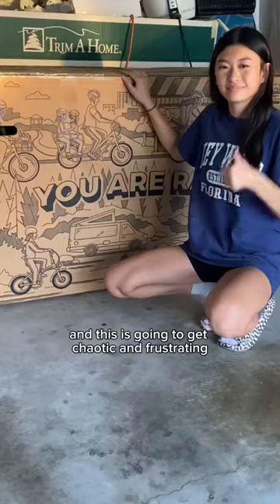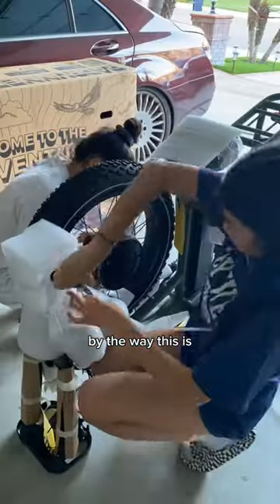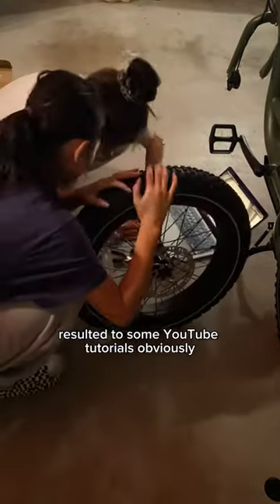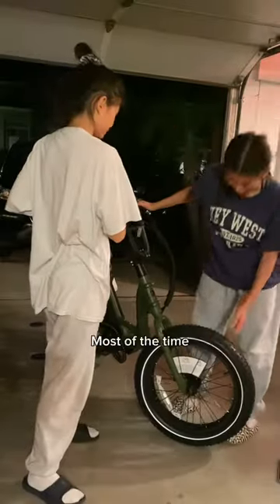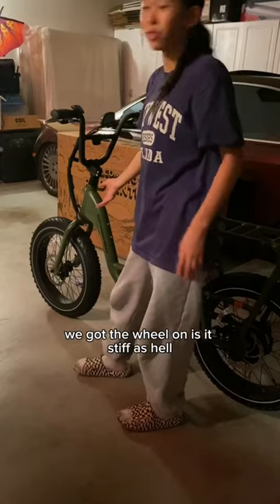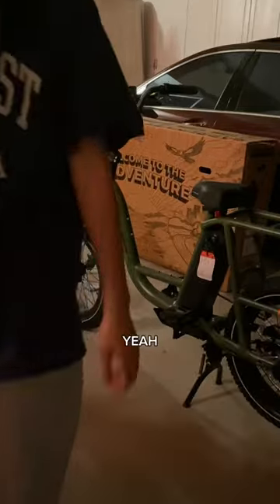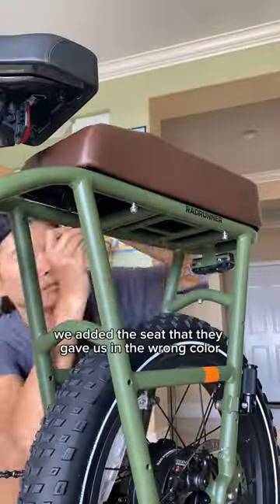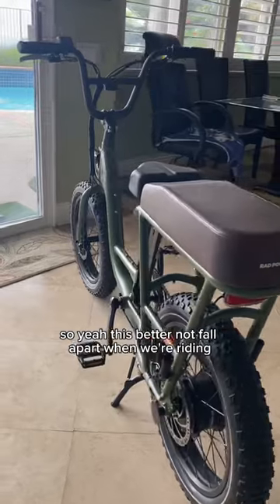This e-bike was so FRUSTRATING 🤬